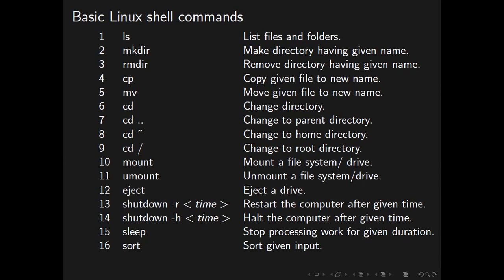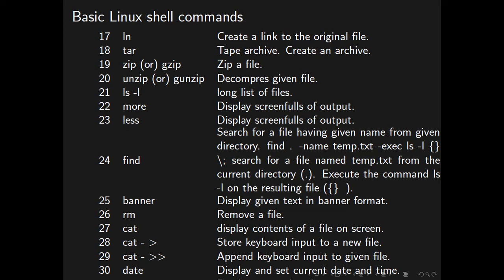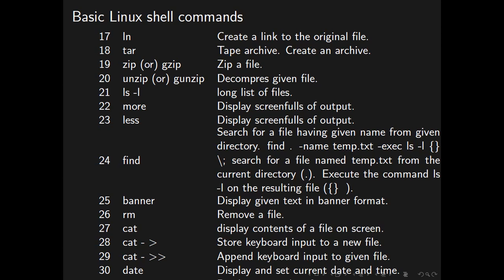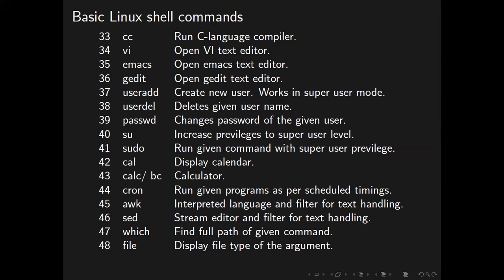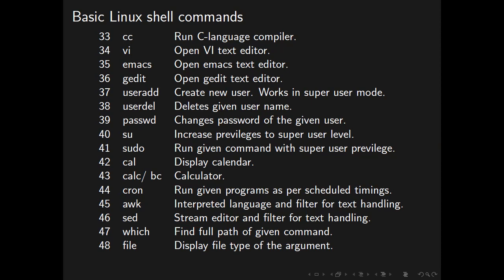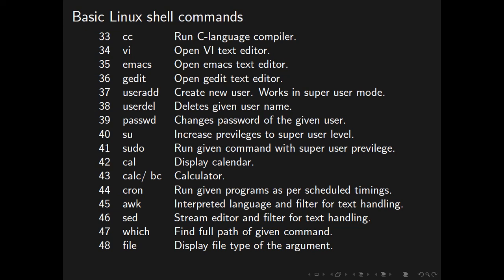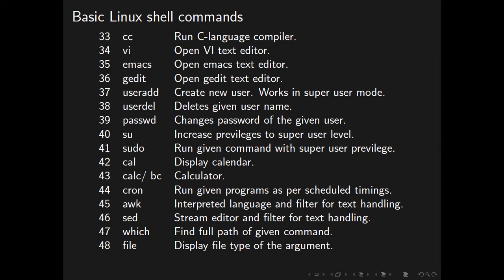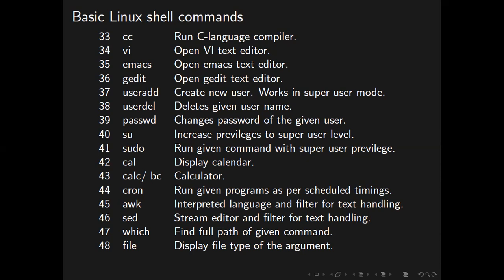COPA Class - 2023-12-01 - Session 3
Linux shell commands